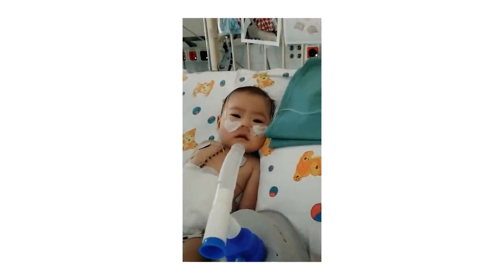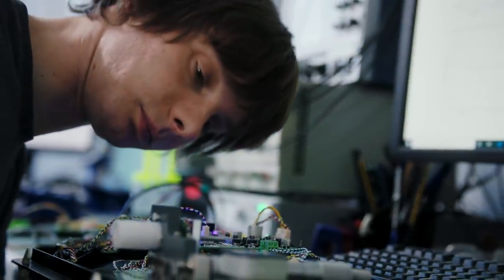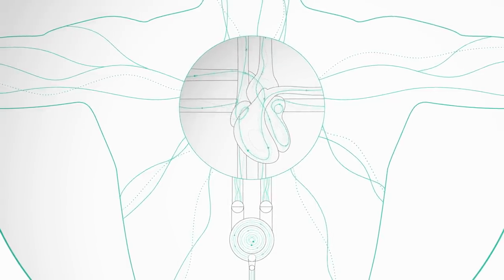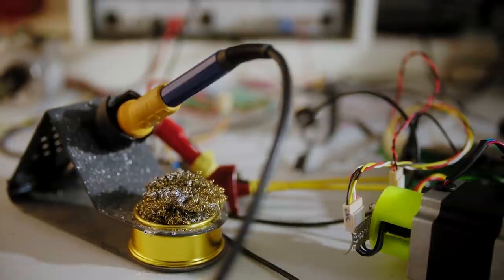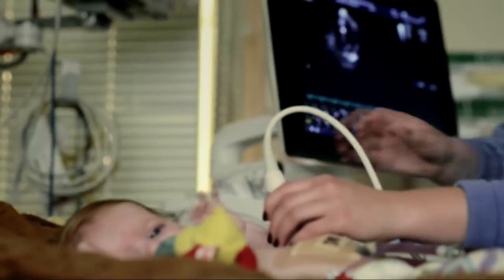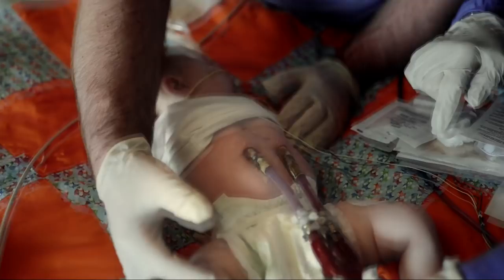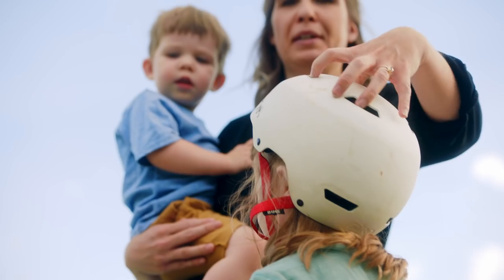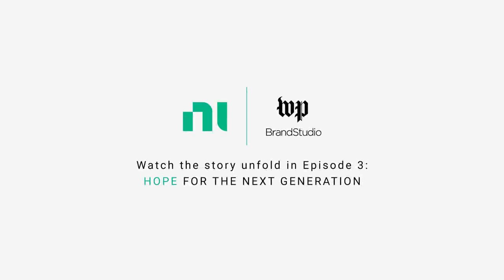Engineering Hope: The path to innovation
An inside look at the complex and careful engineering behind the development of a life-saving medical tool.